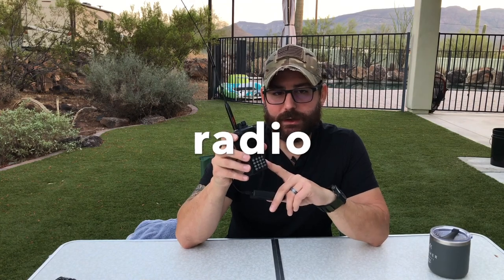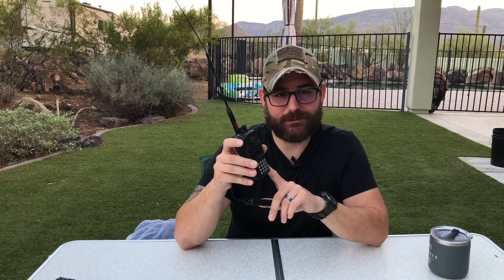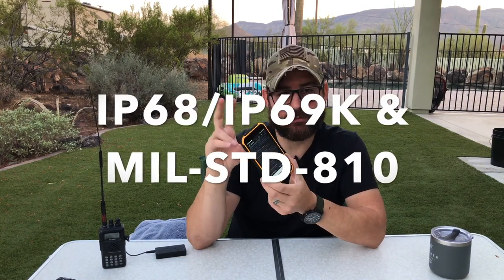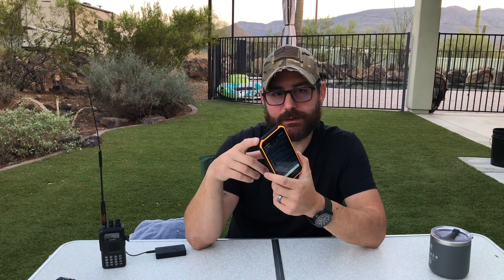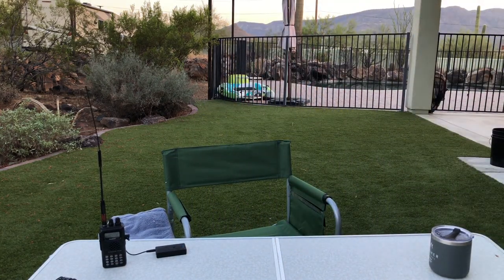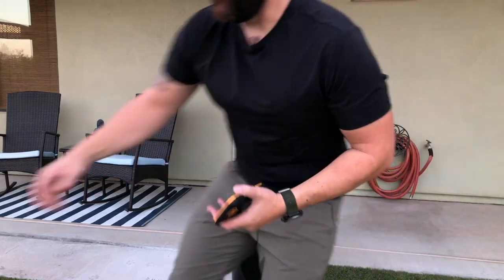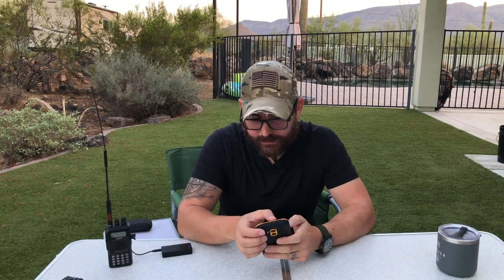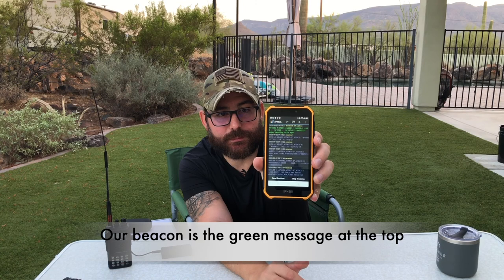Trust Your Gear - Phone Underwater Test - Ulefone Armor X7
Is your cell phone rugged? Is it IP68 certified? Does it work underwater? Mine does. Let’s check it out my new Ulefone Armor X7.

If you're new to the channel, welcome! I'm "The Tech Prepper" and I try to produce weekly videos on all topics related to preparedness. Thanks for supporting the channel! "Be strong, be safe and be prepared." -- The Tech Prepper

1. Ulefone Armor X7

Episode: #63